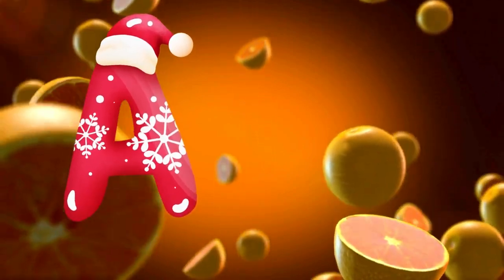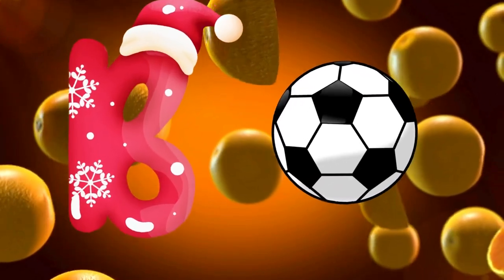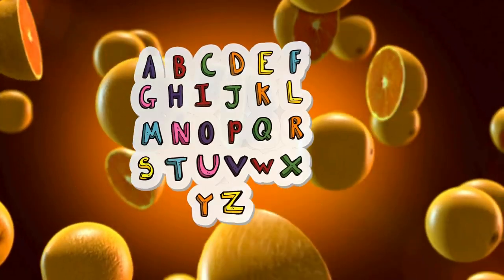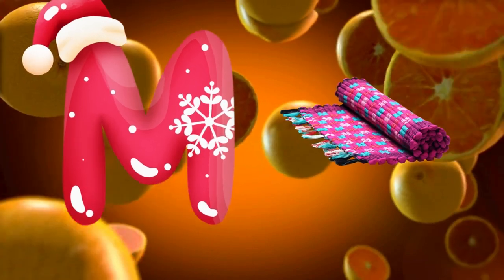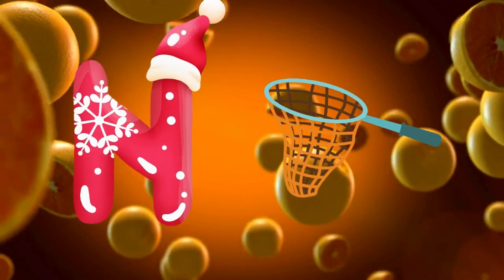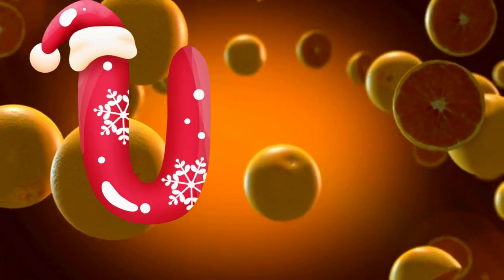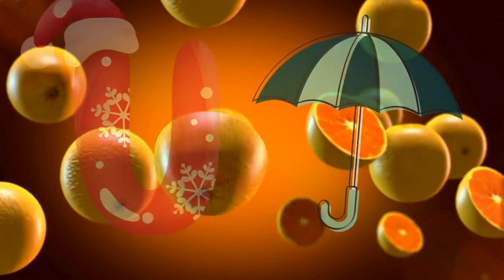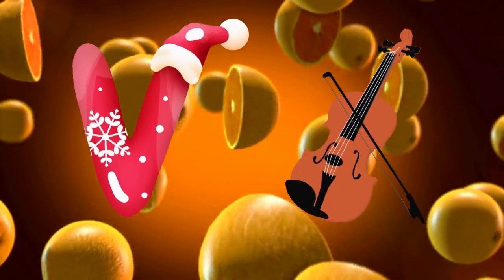A for apple B for ball | Learn ABCs | Alphabet Song